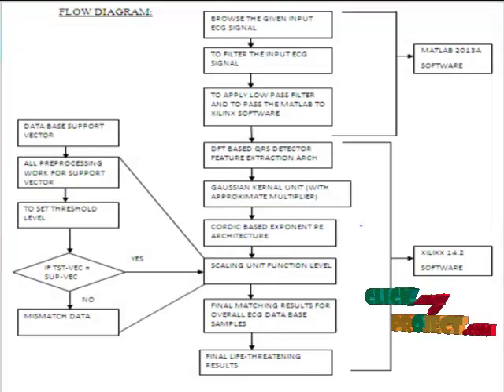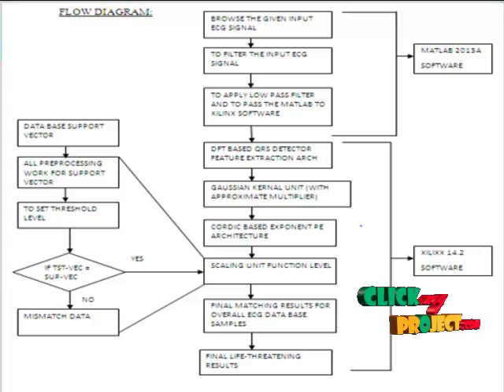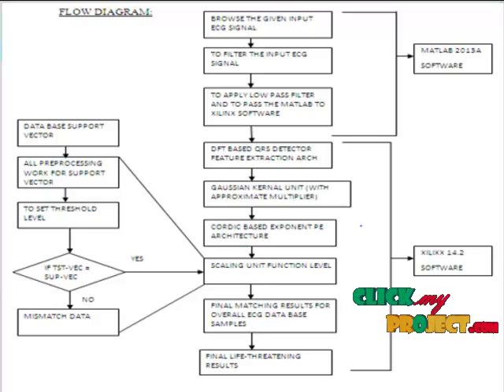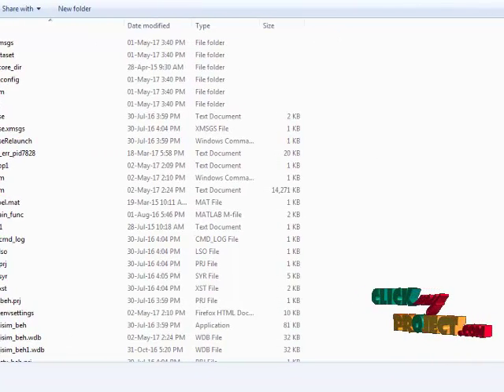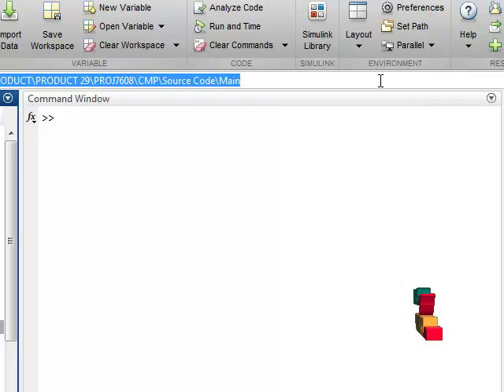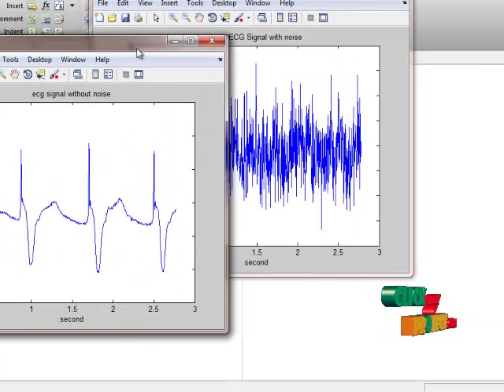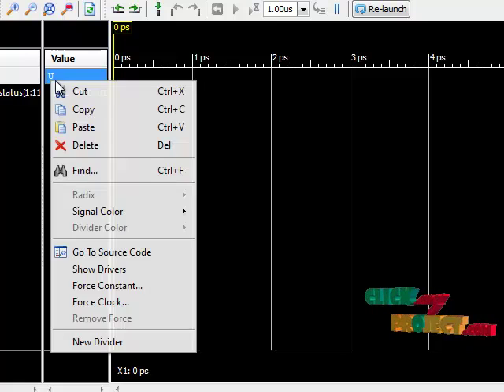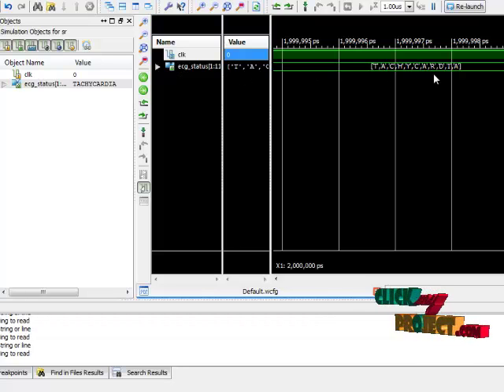A Simple FPGA System for ECG R-R Interval Detection | Final Year Projects 2016 - 2017